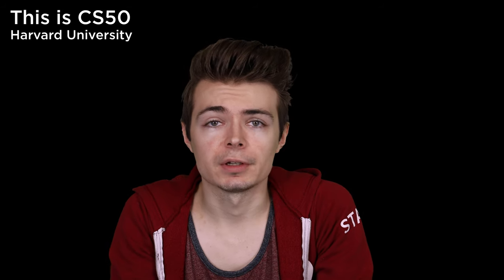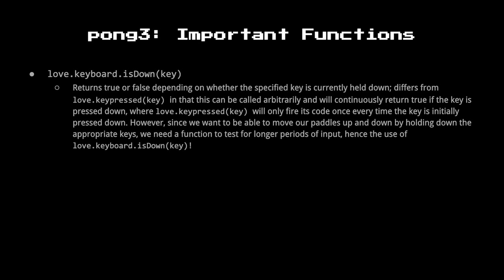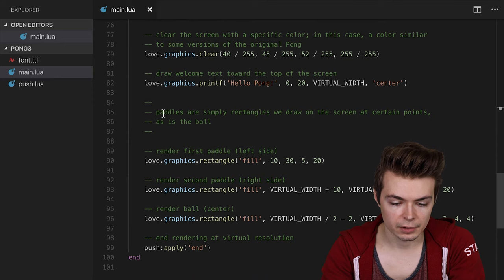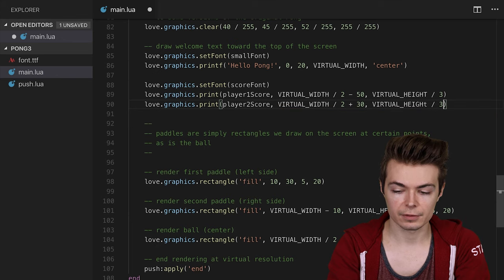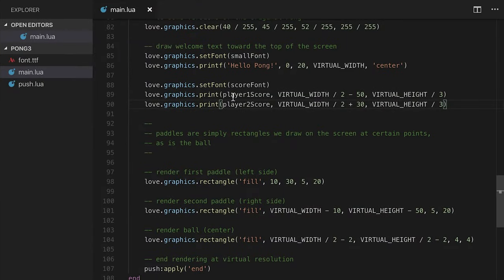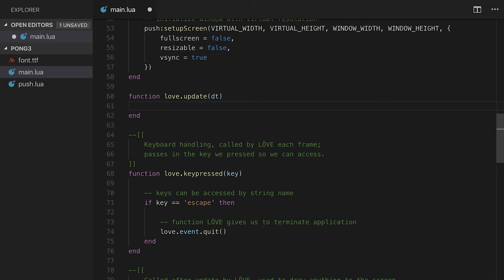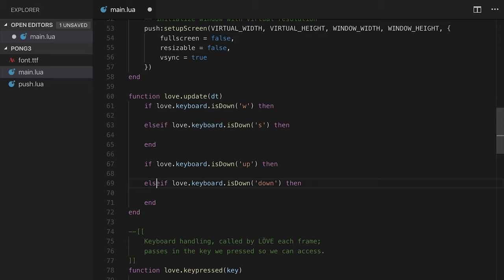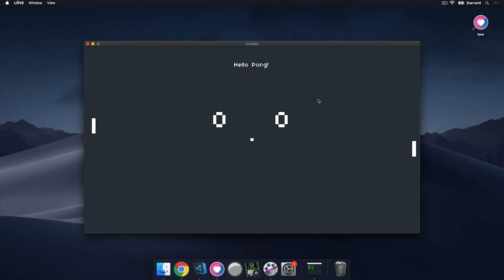CS50 Tracks 2019 - Games - Pong 3